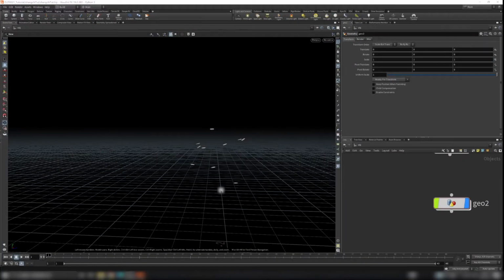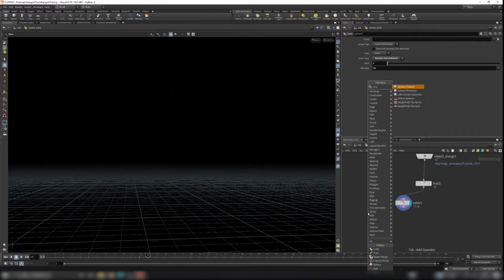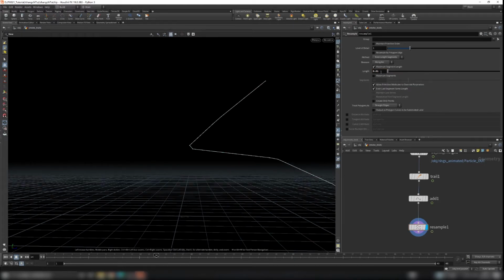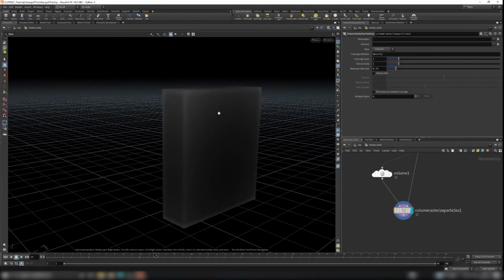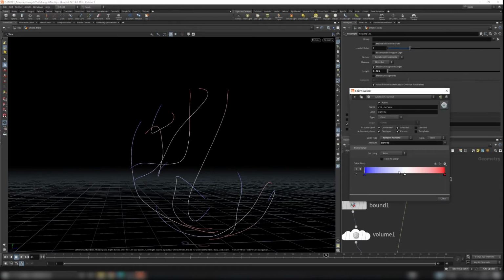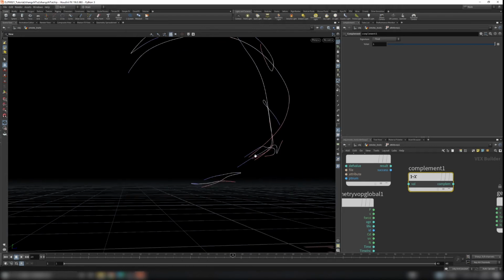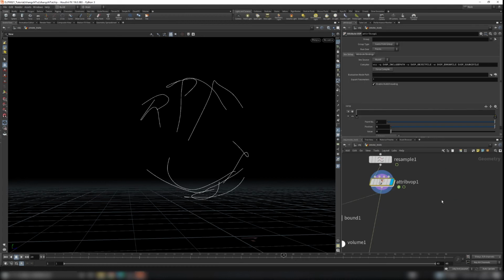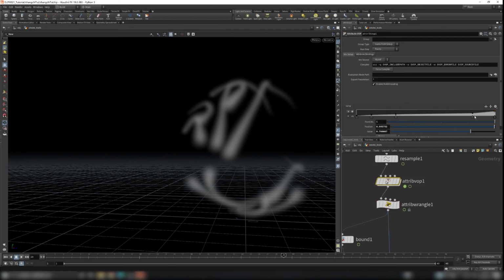Houdini Shang-Chi Tutorial Part 2: creating smoke trails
This is part 2 of the Shang-Chi tutorial. In this chapter, I will teach you how to create smoke trails without simulation.

-FX 021